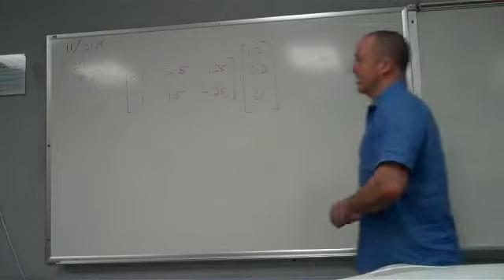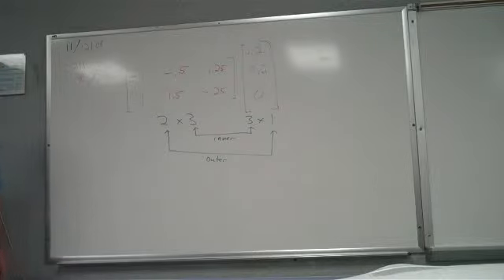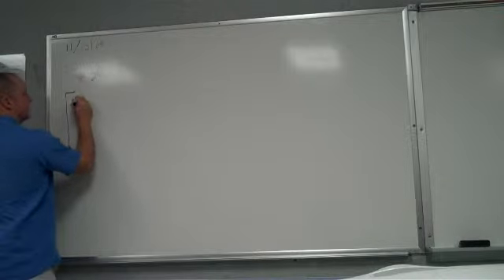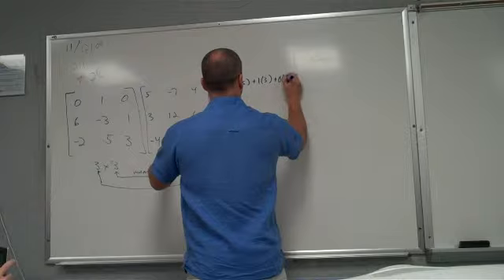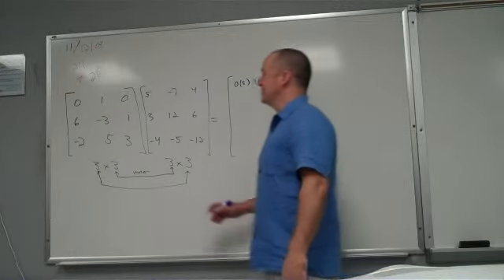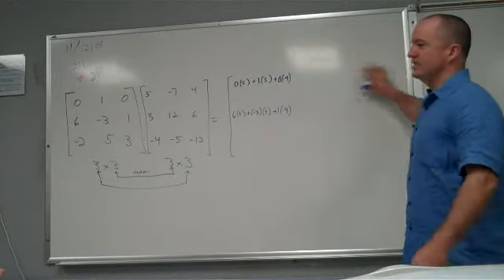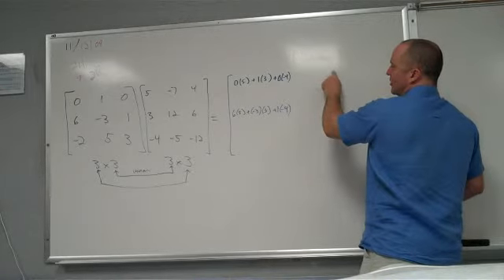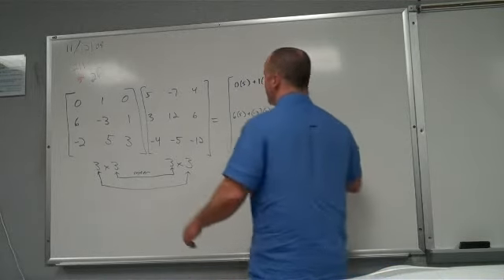2009.11.12 Algebra 2 Matrix Multiplication and Determinants 1